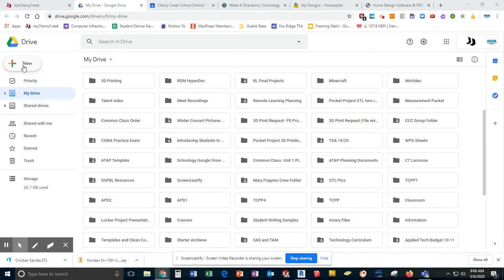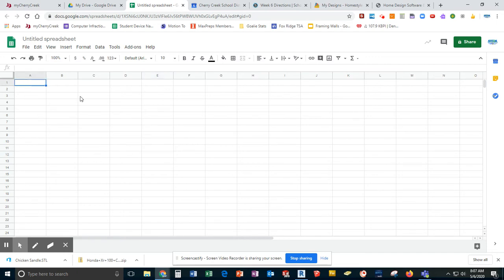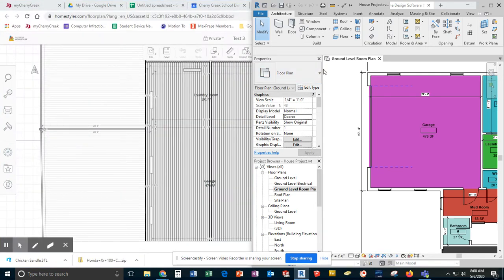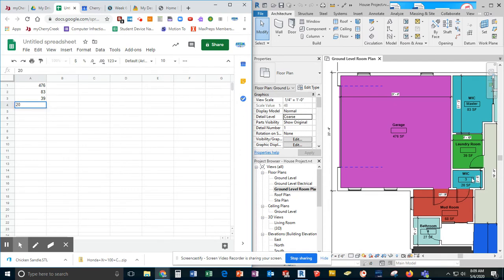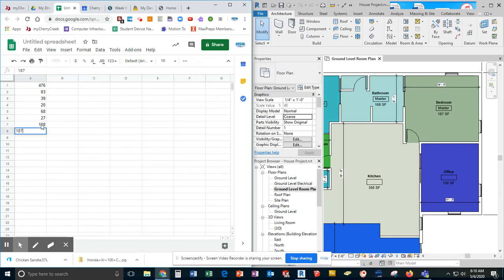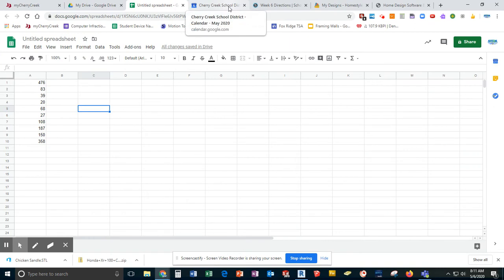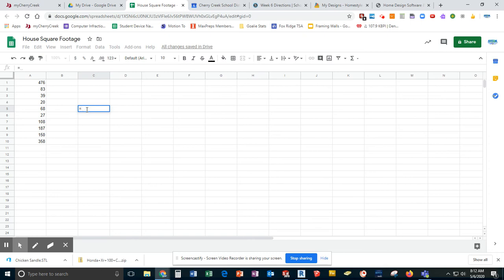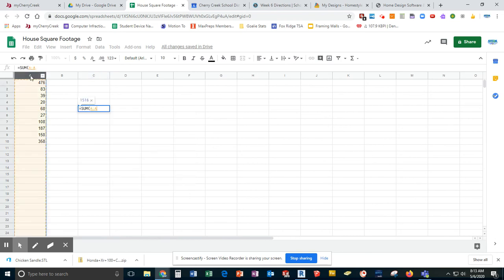Using a Google Sheet to find your square footage